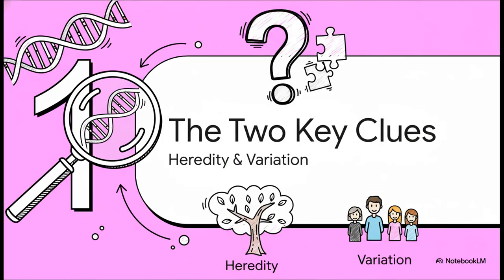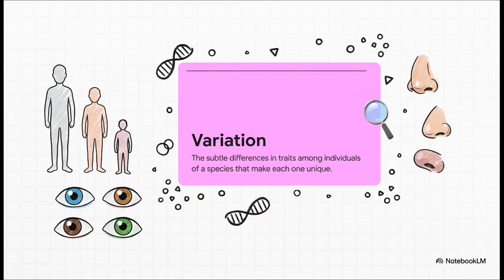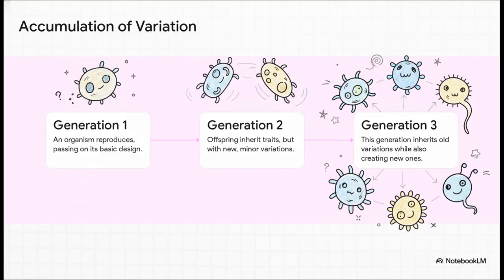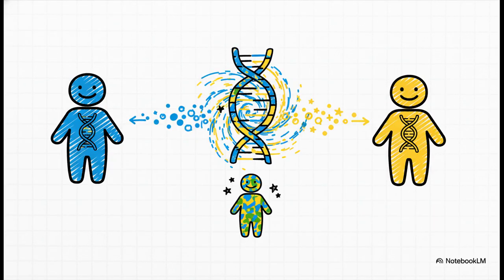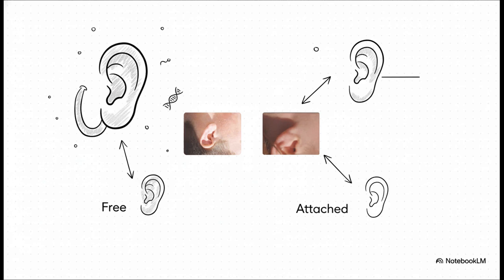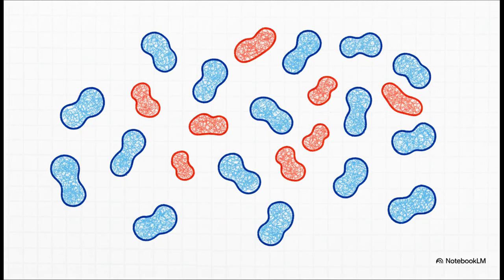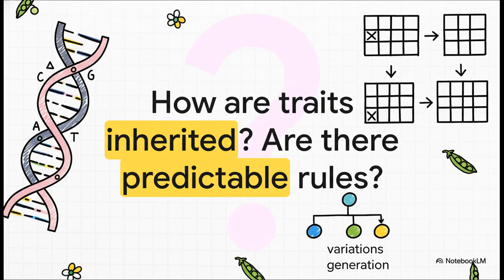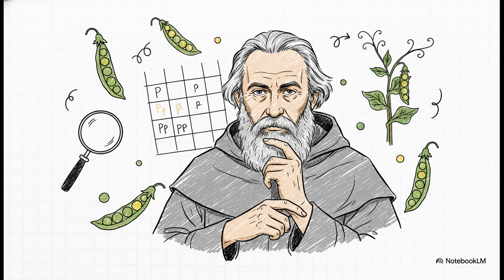Class X - Biology - Heredity - 1. Variation and Introduction to Heredity